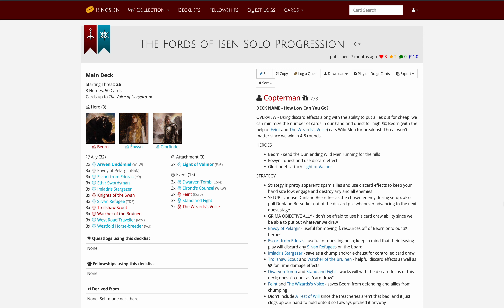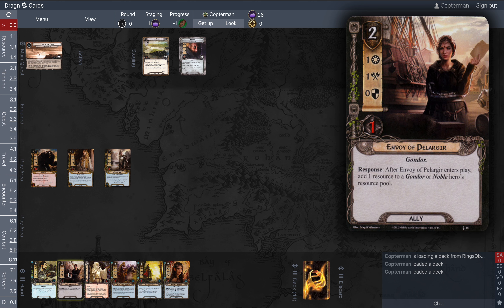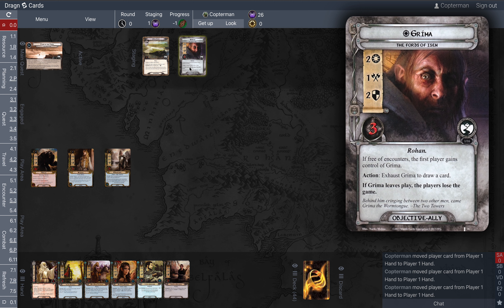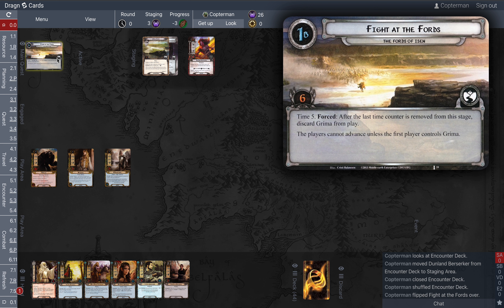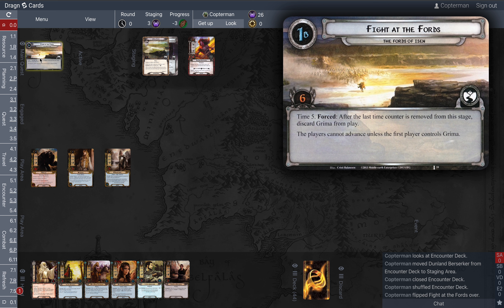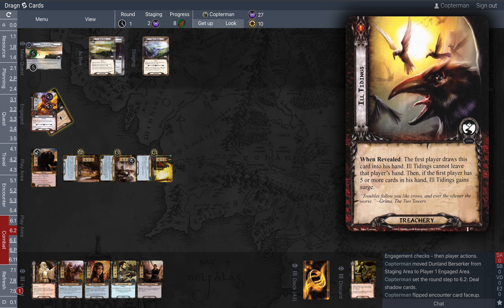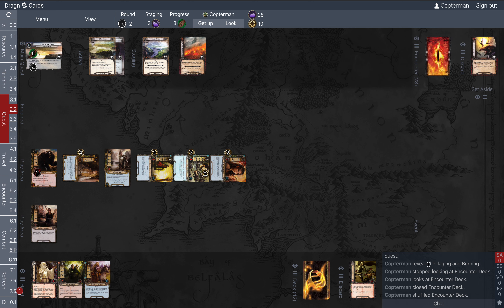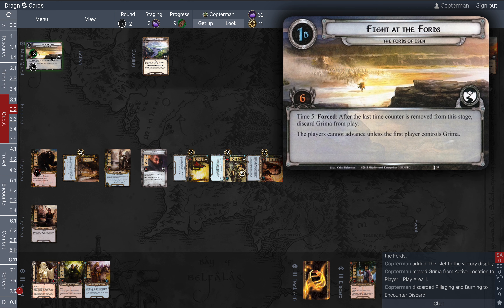LOTR LCG Solo Progression Series - Episode 46: The Fords of Isen